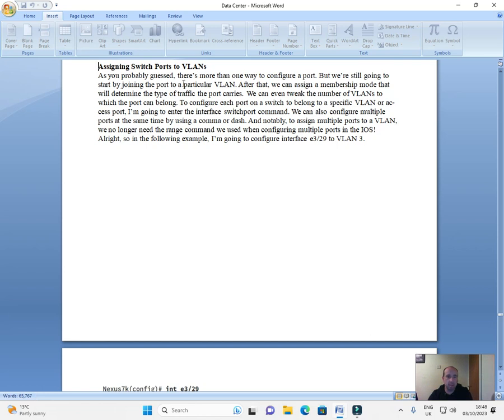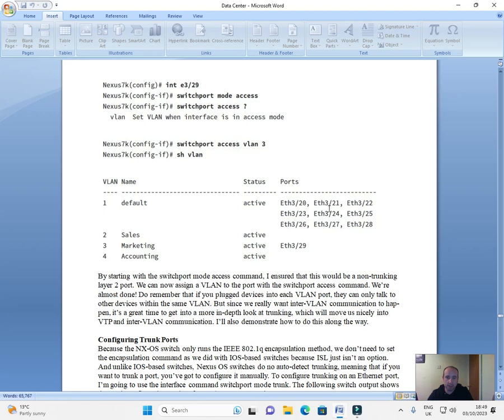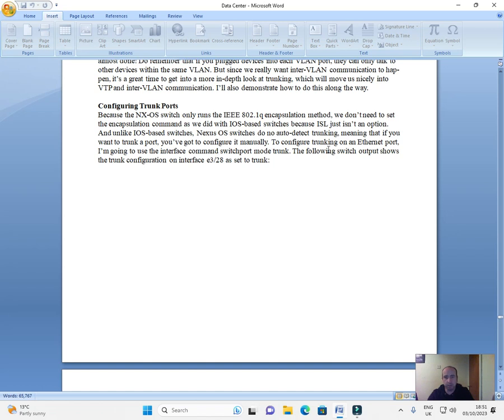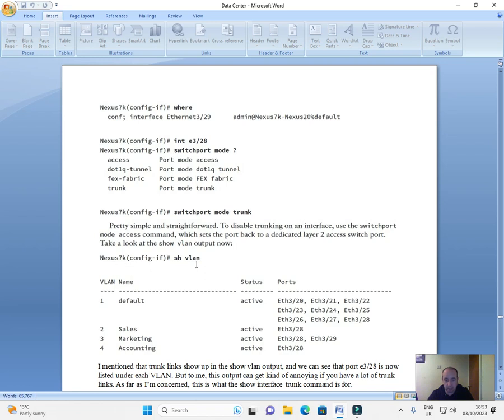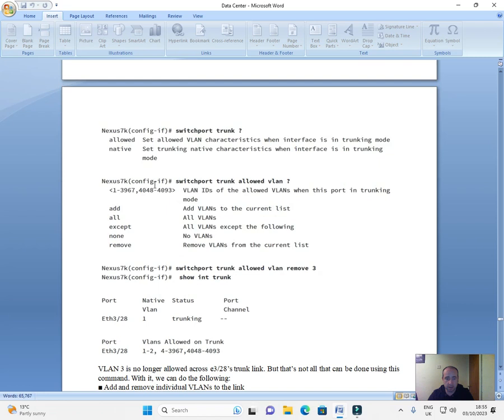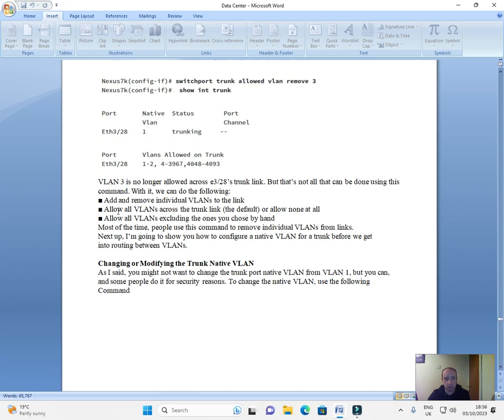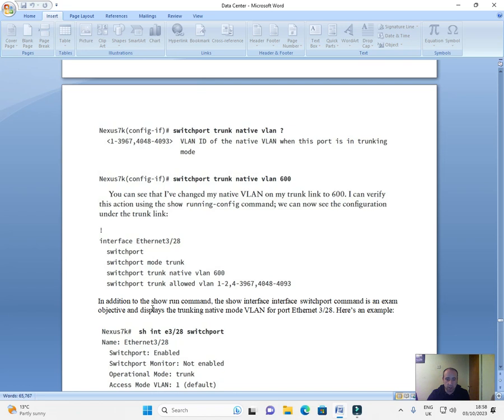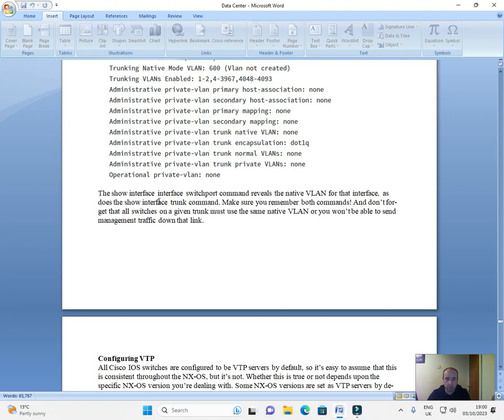Data centre part 37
Assigning Switch Ports to VLANs
Configuring Trunk Ports
Defining the Allowed VLANs on a trunk
Changing or Modifying the Trunk Native VLAN